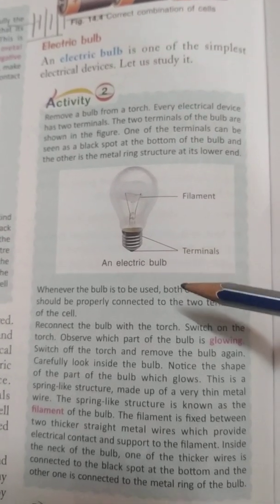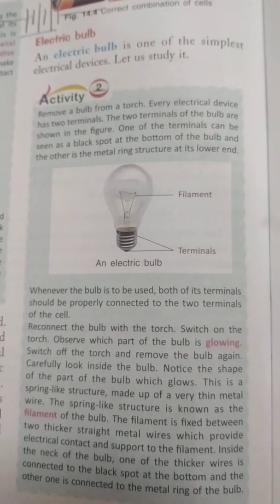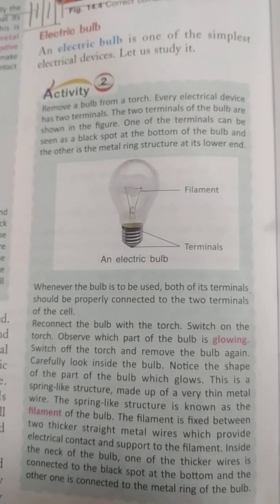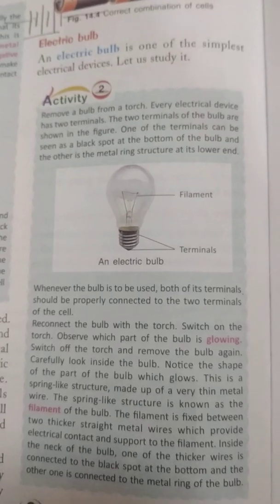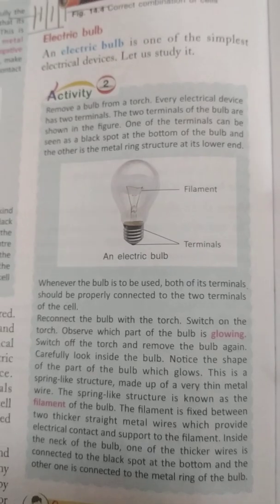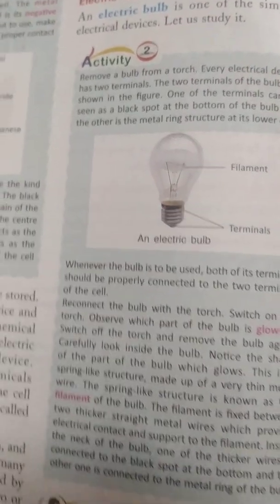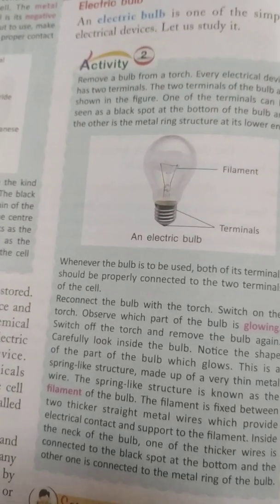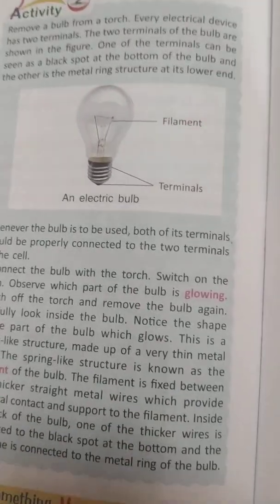| SCIENCE | CLASS 6th | CHAPTER 14 | ELECTRICITY AND CIRCUITS | PART III |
Science
Class 6th
Chapter 14
Electricity And Circuits
Part III
By : Ms Neetu Sharda

The structure and function of an electric bulb is being explained.